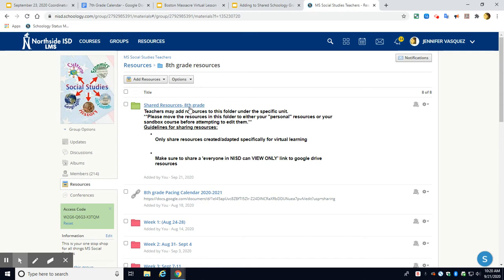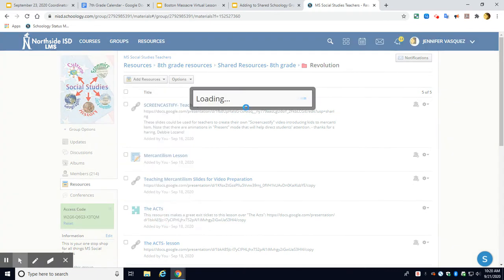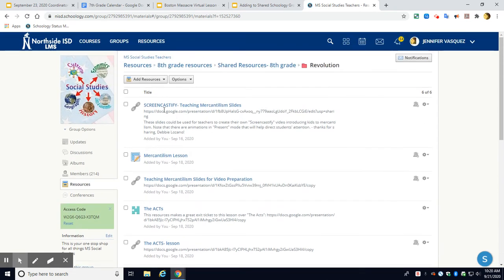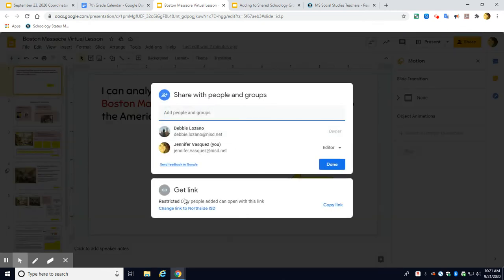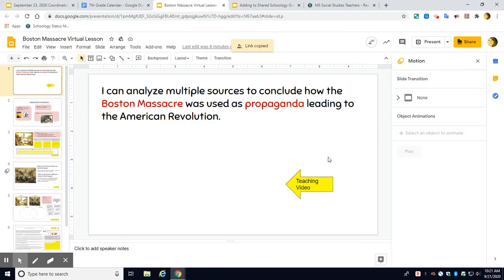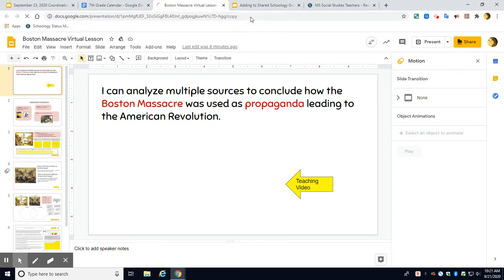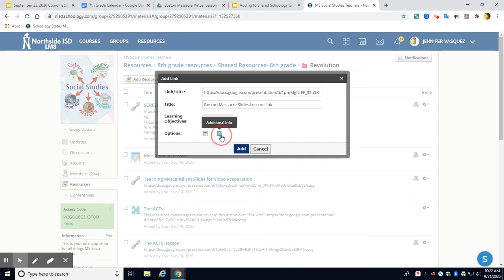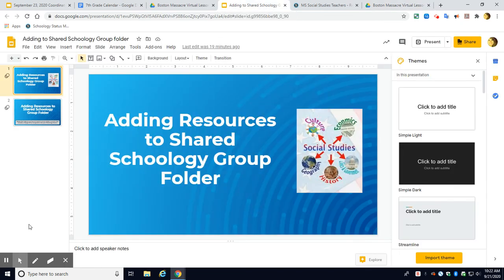Adding Resources to Schoology Group